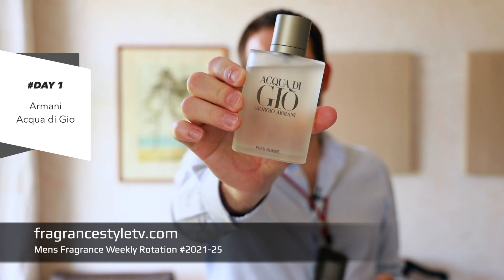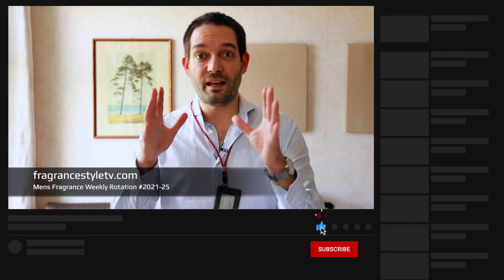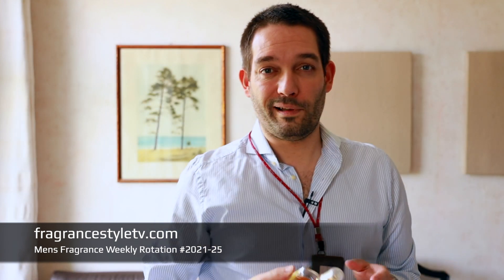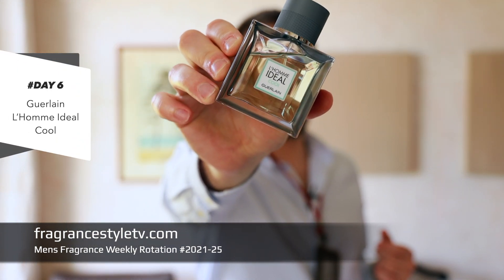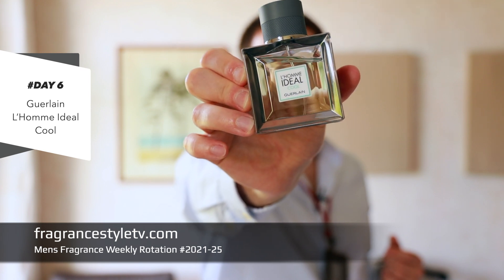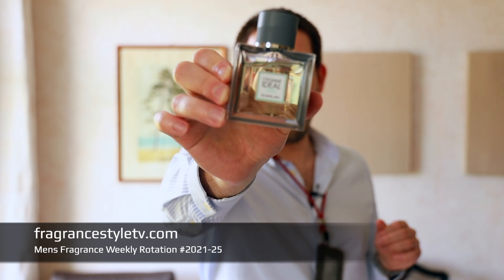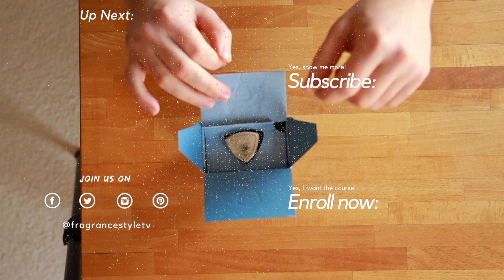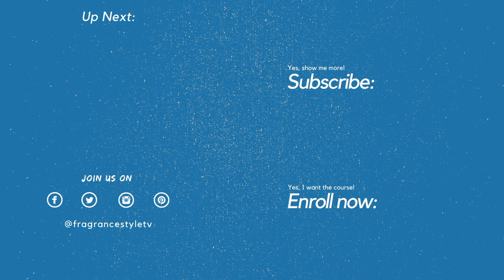Men's Fragrance (Armani, Tom Ford, Aaron Terence Hughes, Ralph Lauren, Guerlain)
Discover my Men's Fragrance Weekly Rotation, this week's favorites are:
Day 1 - Armani Acqua di Gio ➜
Day 2 - Tom Ford for Men ➜
Day 4 - Tom Ford Oud Minérale ➜
Day 5 - Ralph Lauren Polo Sport ➜
Day 6 - Guerlain L’Homme Ideal Cool ➜